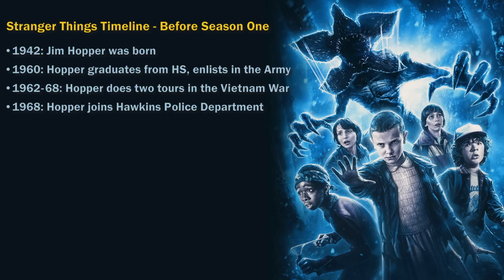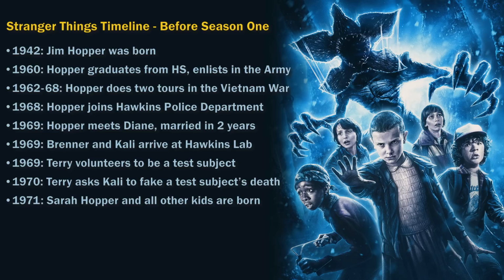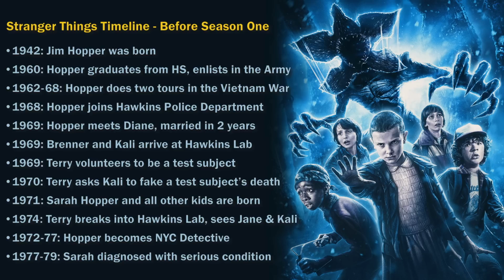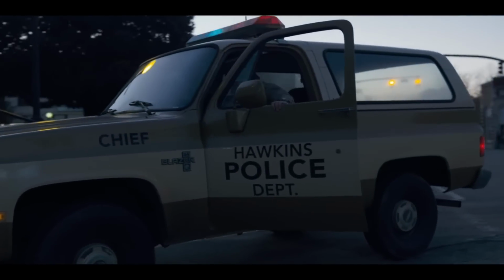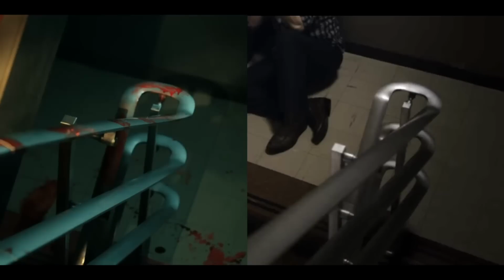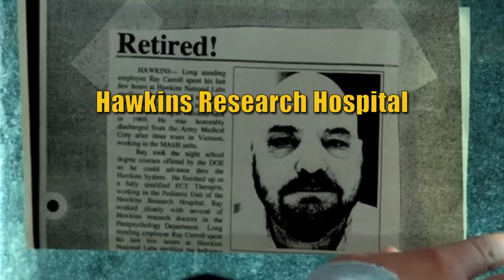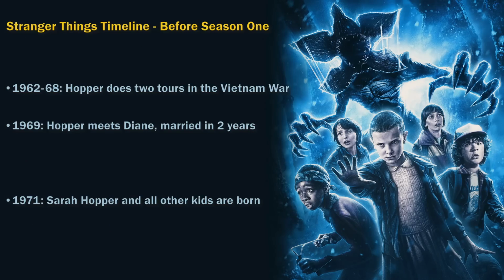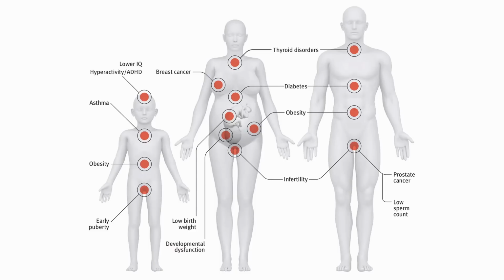How Kali Could’ve Helped Brenner Take Sarah - Stranger Things Theory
In this Stranger Things Theory, I discuss the real possibility that Kali (008) could have used her illusion power to help Dr. Brenner take Sarah Hopper and integrate her into his testing program.

Featured Music:
Savfk - Why, Messenger, Elegy, The Grid
Alex Lisi - New Horizon
Whitesand-The Fall, Fireflies (50%)

Third Presence MX - 11:11